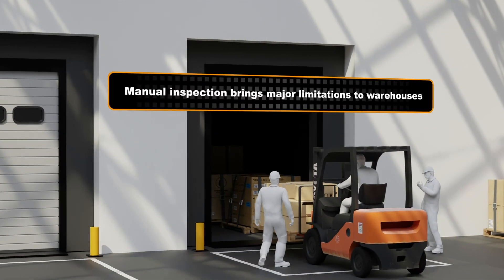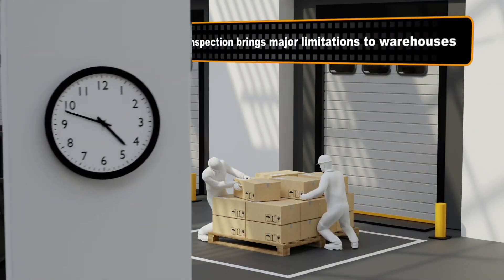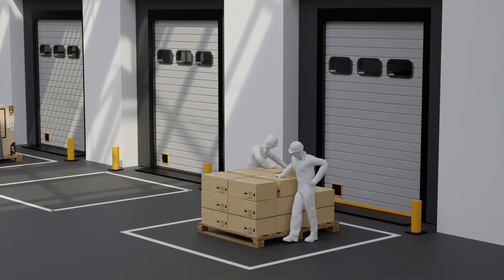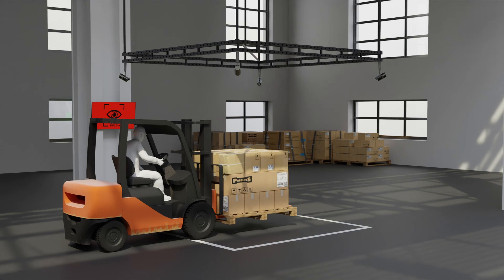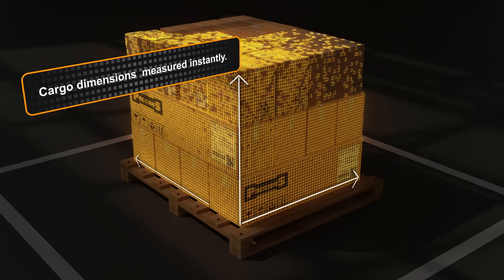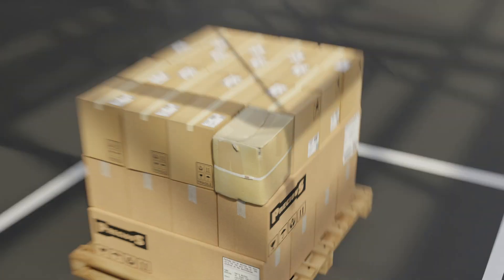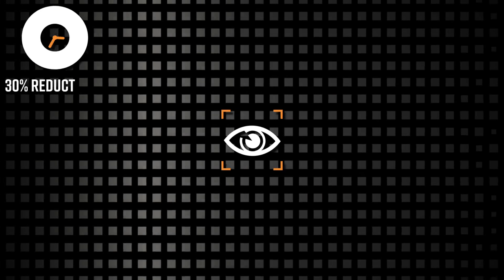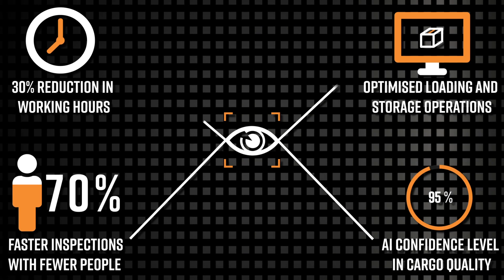No More Manual Errors | ACI AI-Powered Inbound/Outbound Inspection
Still doing manual inspections for inbound and outbound shipments?
✅ It’s time to automate your quality control process.

ACI’s Automated Inspection System uses AI-powered vision tech to streamline your warehouse operations. Whether it's inbound receiving or outbound shipping, SmartCheck ensures accuracy, reduces costs, and eliminates manual errors.

🚚 Faster warehouse inspections
🔍 Accurate inbound & outbound data
📈 Scalable quality control system for logistics

▶ Watch this demo to see how it works in under 90 seconds.